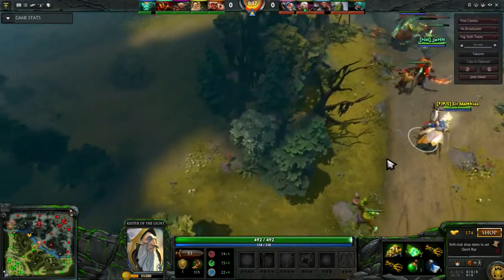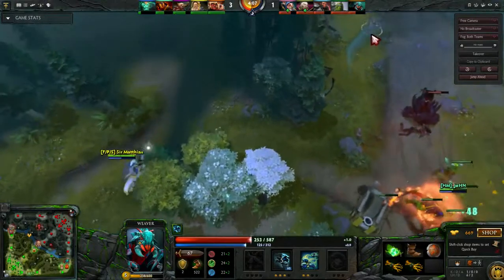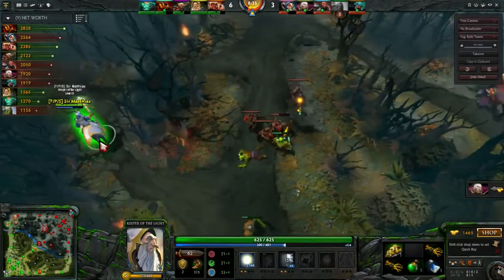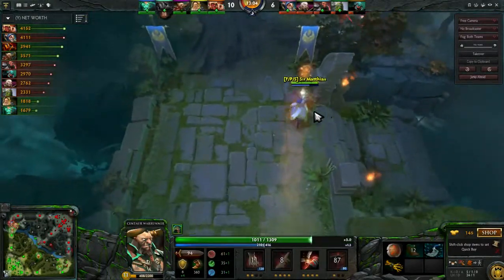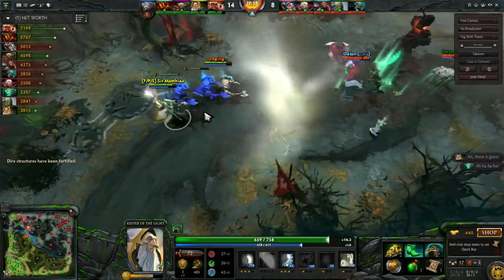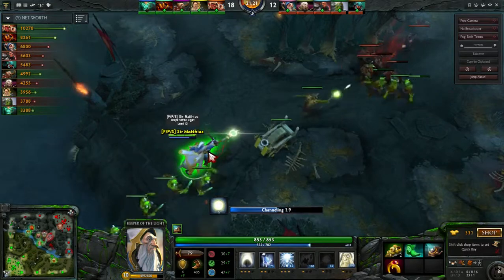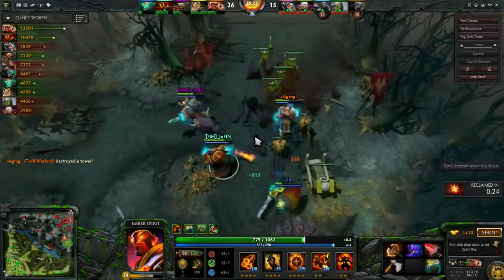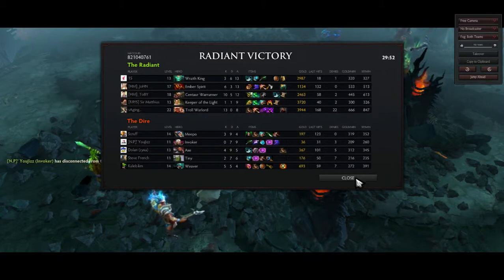Sir Matt replay overview